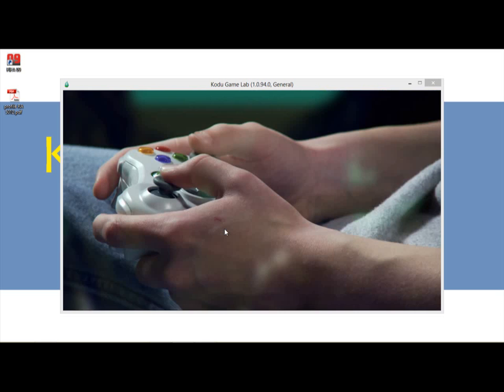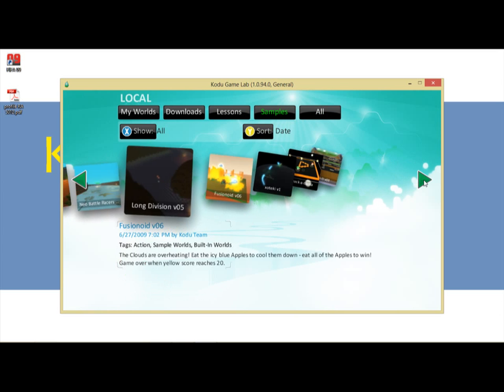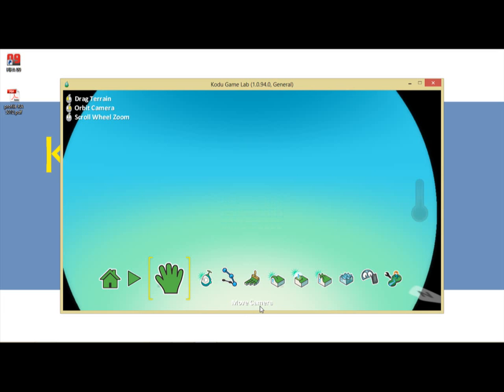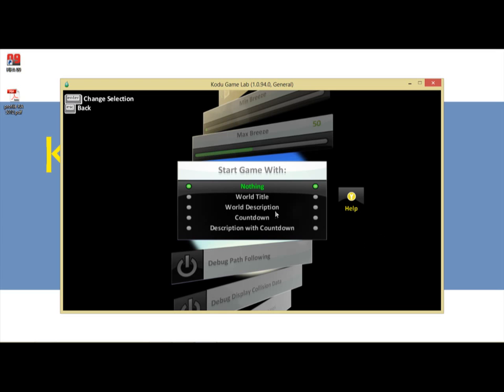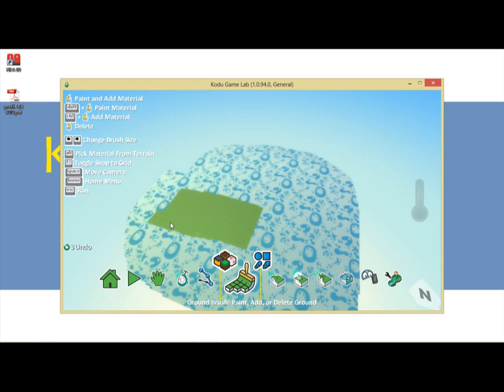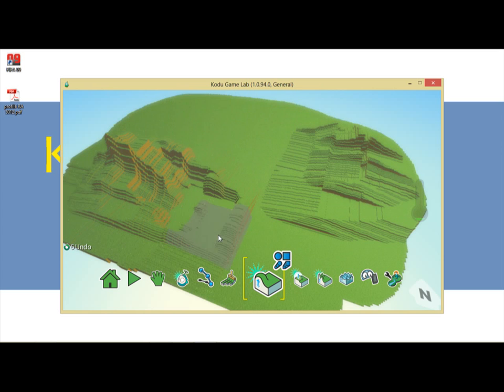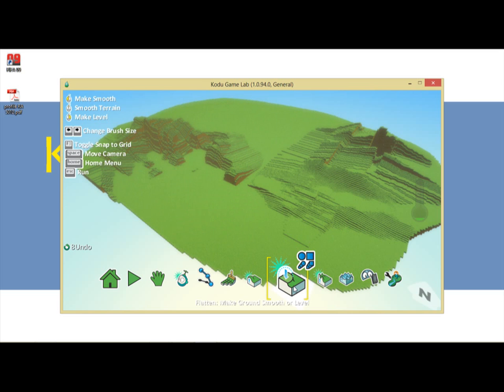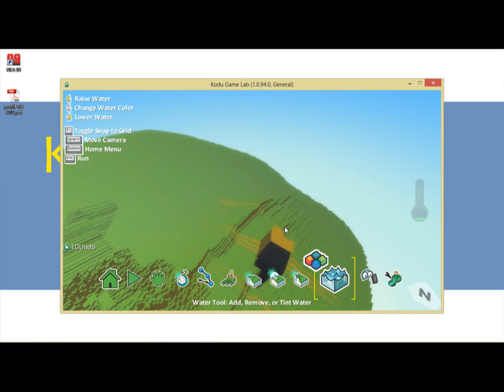Kodu Game Lab Tutorial - 1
A short tutorial discussing on basics of Kodu Game Lab.
Happy Koding!